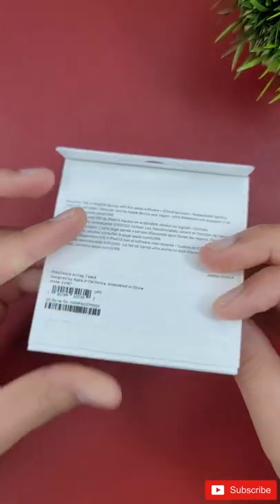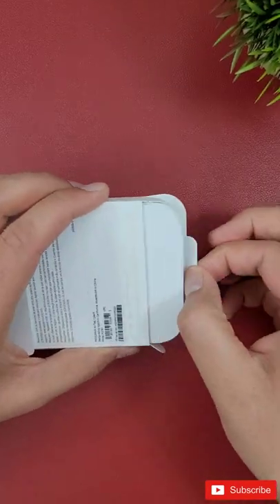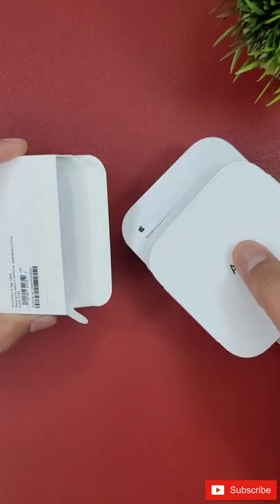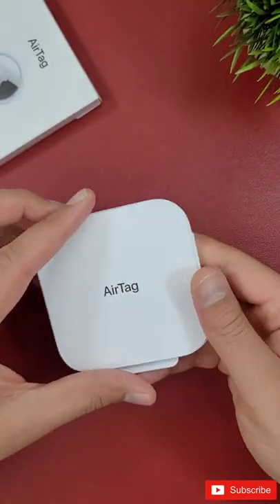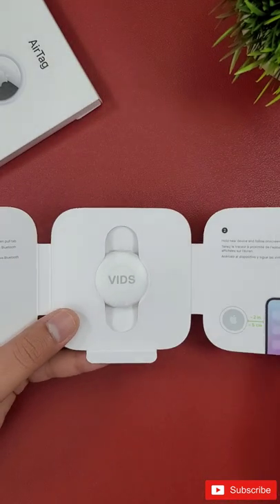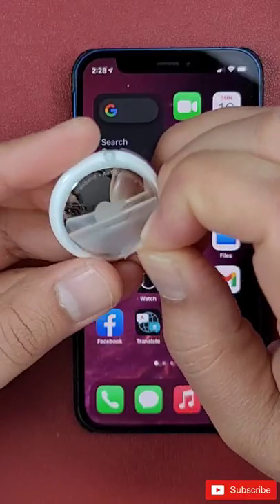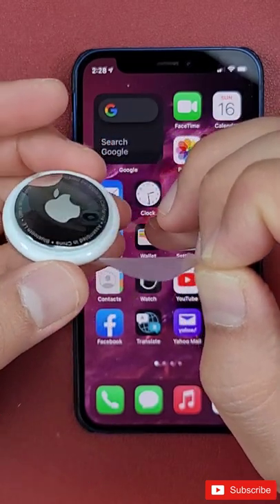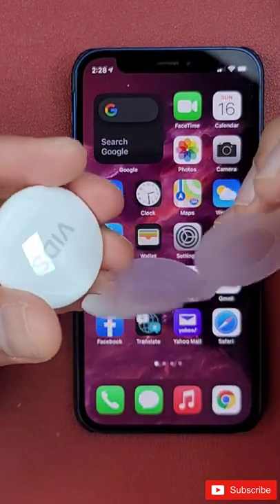Are Apple Airtag worth Getting?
This is a short review, unboxing & ultra wide band precision finding of the apple airtag, Apple airtags are the latest smart Bluetooth tracker by apple which beats pretty much any smart tracker in the market with its humongous find my phone network Apple airtag are in fact a better option that the tile & I have done a detailed video for that be sure to check it out Apple airtag comes with free custom engraving & you can see my custom engraving in the video. What would you get for your custom engraving if you were to get airtags of if you have one already comment down bellow.

✳️CHECK OUT HOT 🔥 DEALS FOR AIRTAGS  & ITS ACCESSORIES :
🔹Apple AirTags Case, Silicone Protective Sleeve Cover, with Keychain 🔹Anti-Loss Design (one used in the video)
🔹Pet Silicone-Protective Case for Apple Airtag Finder Dog Cat Collar Loop
🔹4PCS Silicone Case with Back Adhesive for Apple Airtag, Easy Attach to iPad,Wallet,Luggage,Keys
🔹2pcs Apple AirTag Wallet Case Protective Cover Credit Card-Sized Purse Holder for Wallet, Clutch, or Wristlet
🔹2 Pack Air Tags Keychain Ring Cases Leather like
🔹MILPROX Silicone AirTag case 2 Pack, Anti-Scratch Shockproof Protective
🔹MILPROX Silicone Case Compatible for AirTag 2 Pack, Anti-Scratch Shockproof
🔹Belkin AirTag Case with Key Ring
🔹Benazcap Portable Case for AirTag loop desing
🔹Hilehuti 1pcs Silicone Case for Air-Tags